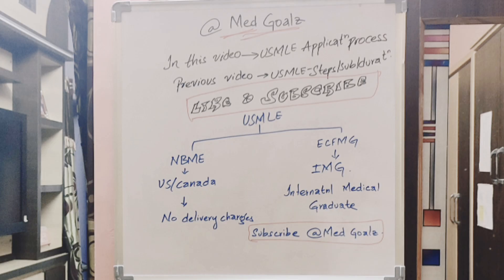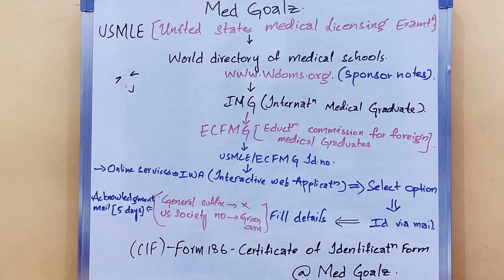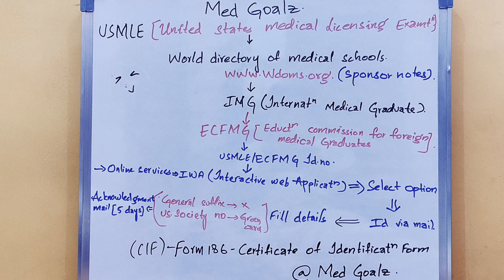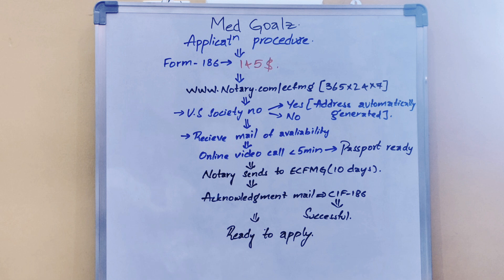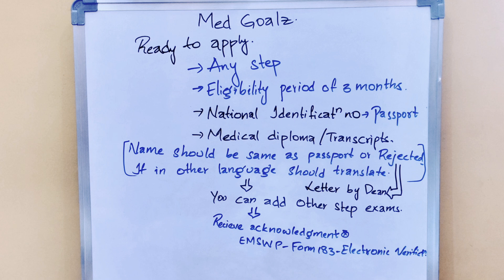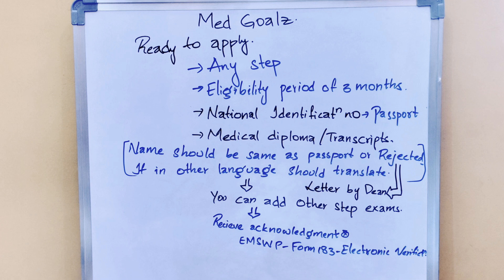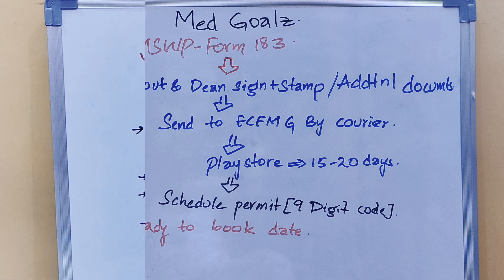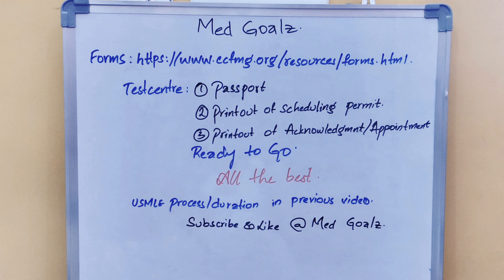USMLE/ECFMG-Application process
Hello guys
Today am  am gonna discuss about ecfmg application procedure

IF U HAVE ANY QUERIES